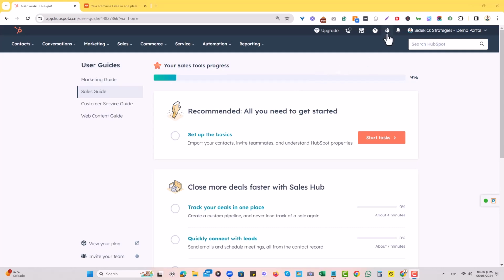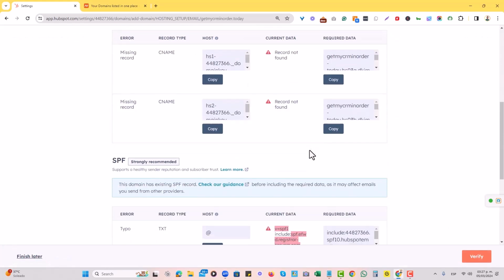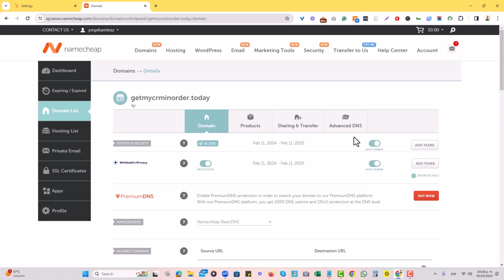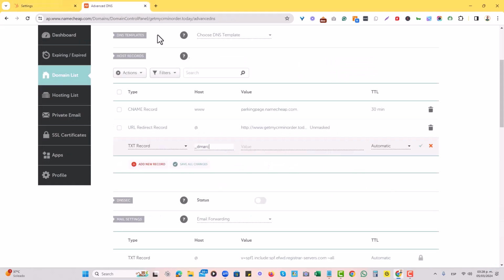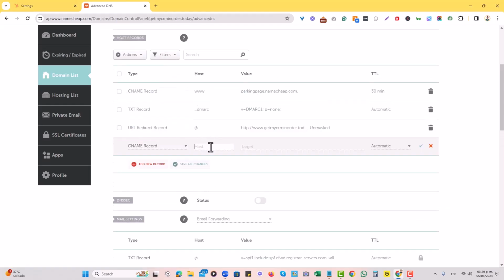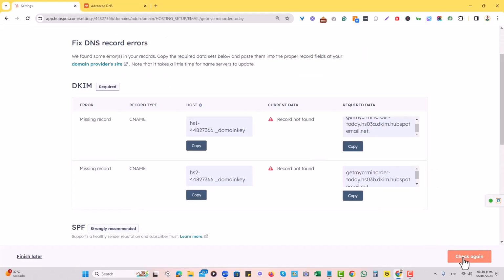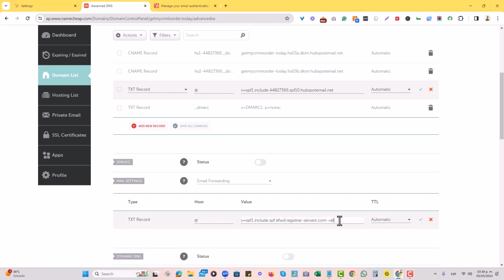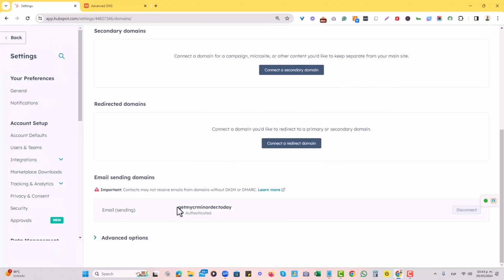Connect and Authenticate Your Email Sending Domain in HubSpot 2024 Guide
Starting February 2024, Google and Yahoo now require bulk email senders to authenticate their email sending domains with additional steps. In this video, Sidekick Strategies HubSpot Tutorials & Strategies shows you how to connect and authenticate your email sending domain in HubSpot, including updating SPF, DKIM, and DMARC records. Ensure your email marketing communications are fully compliant with the new regulations.

Want to dive deeper into HubSpot strategies and tips? Visit sidekickstrategies.com for more expert advice and resources.